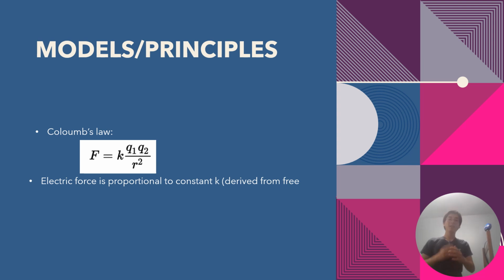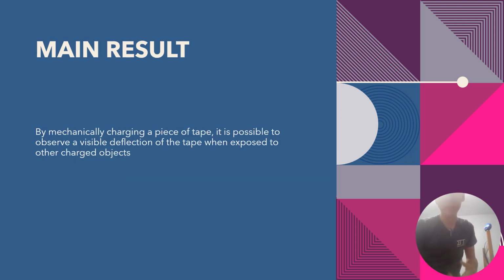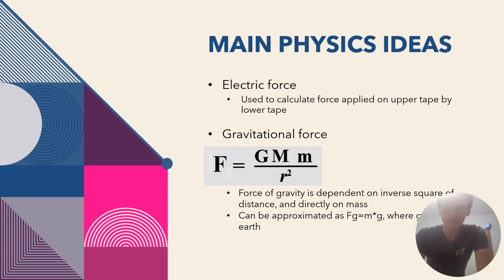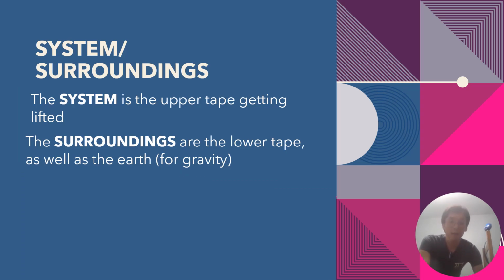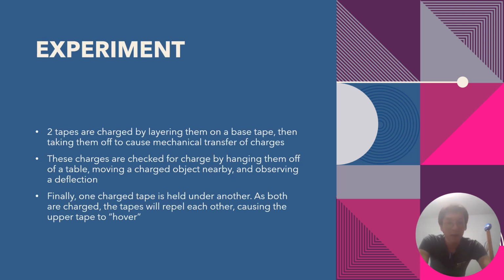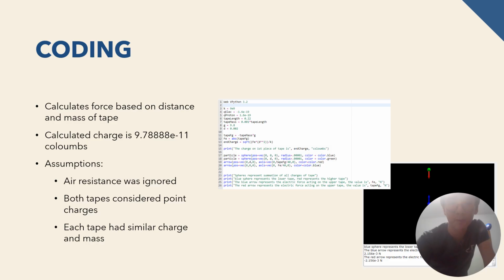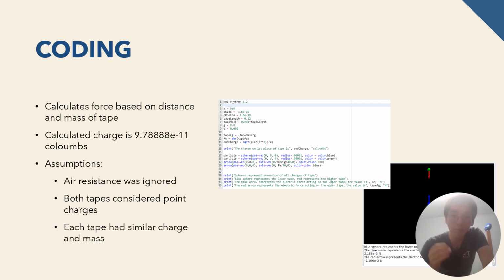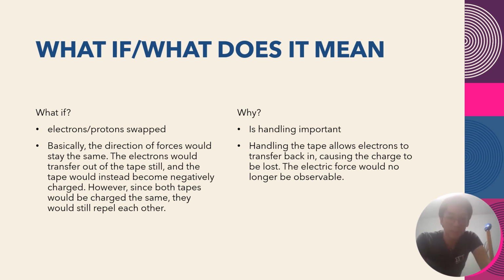Phys 2212 Lab 1 1